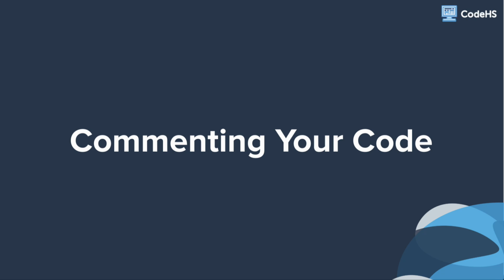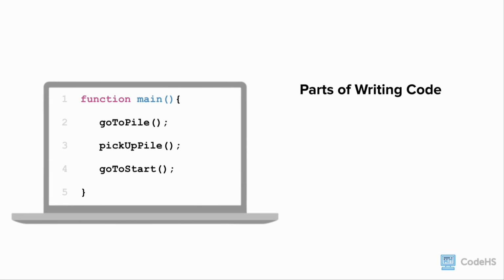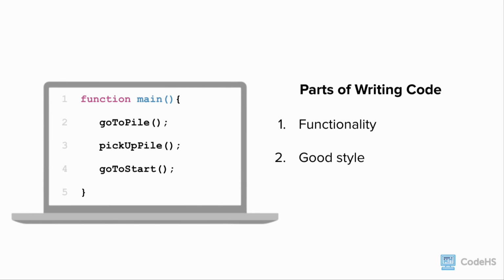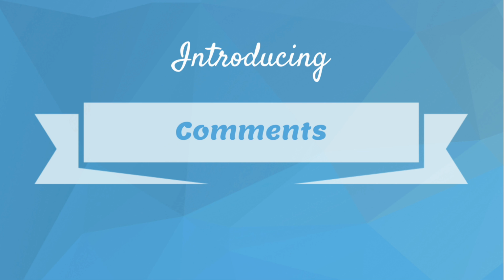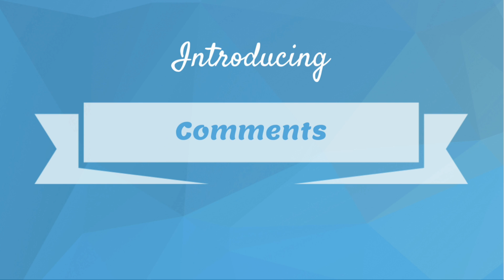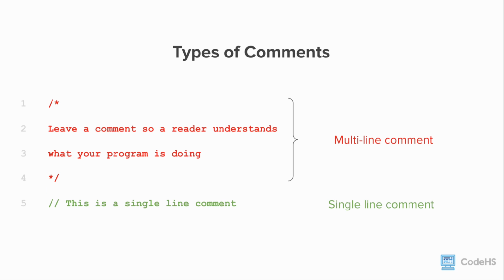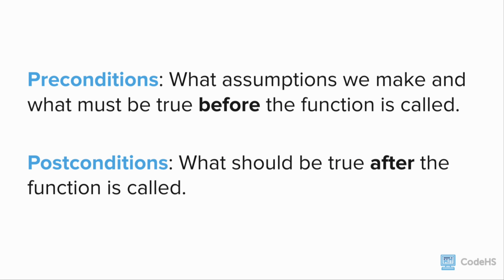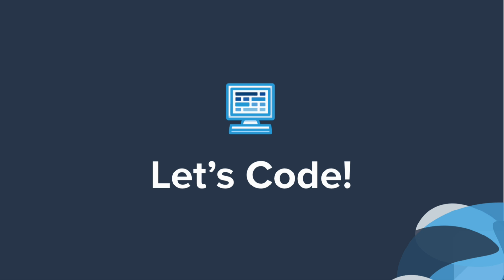Commenting Your Code